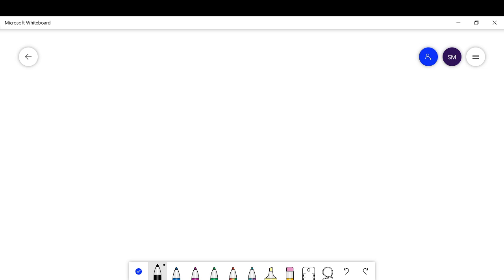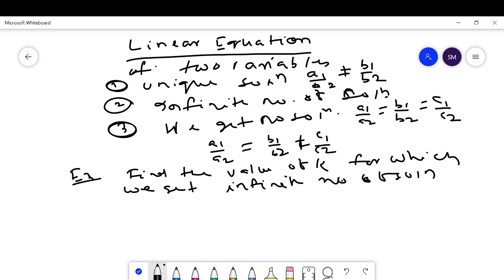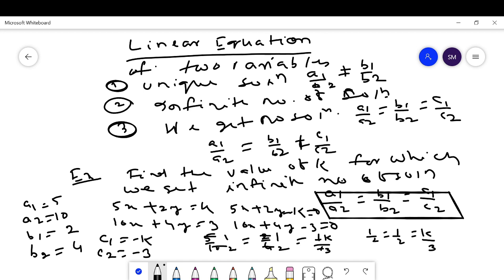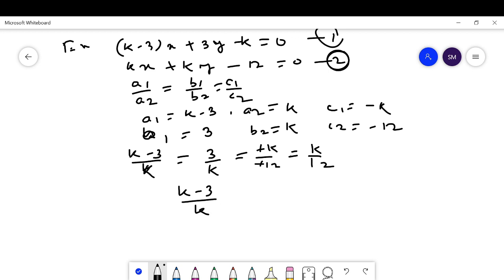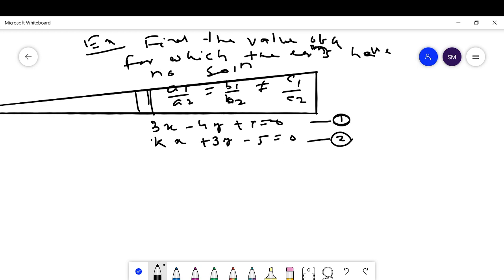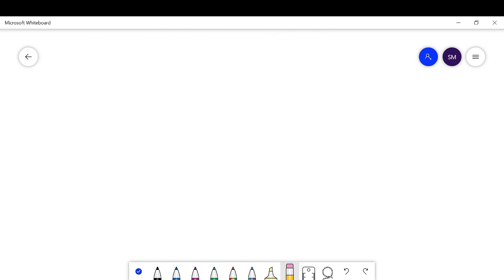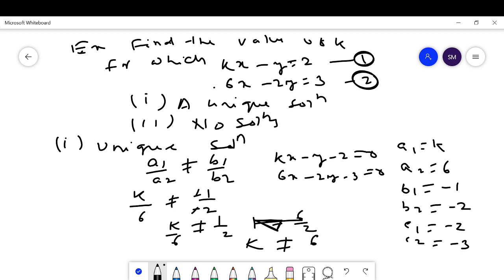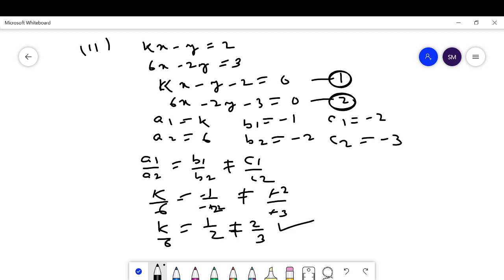class 10th linear equation in 2 variable 6th video CBSE/OLYMPIAD